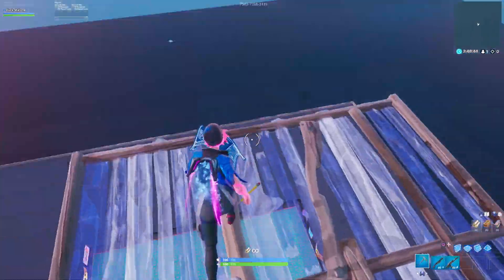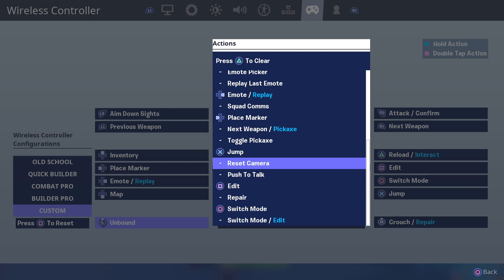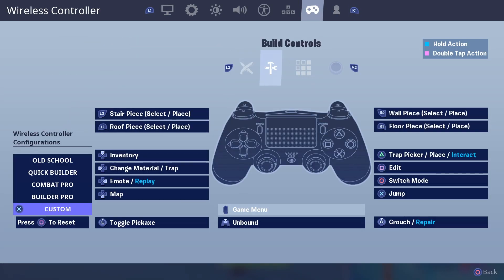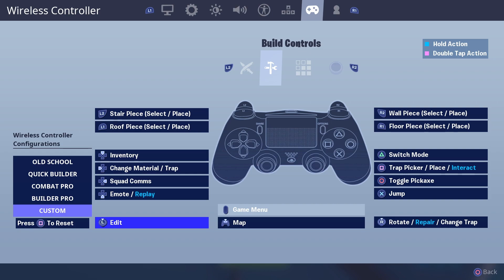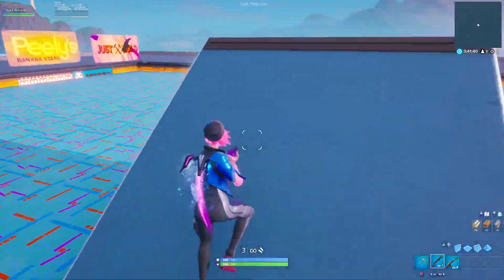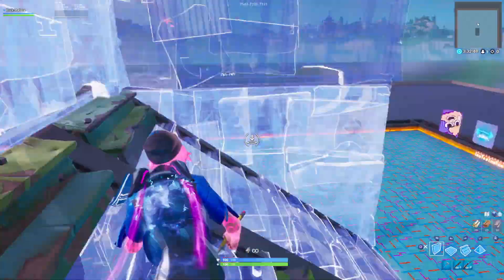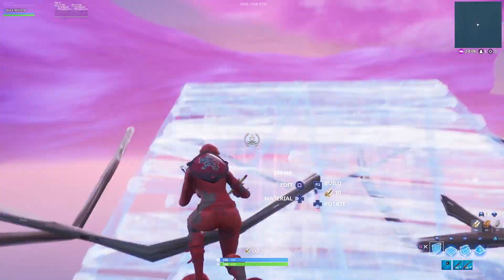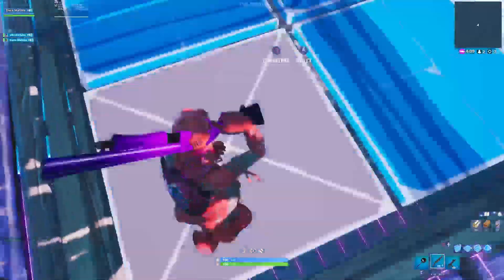LA MEJOR CONFIGURACIÒN PARA TODOS LOS TIPOS DE JUGADORES | FORTNITE TEMPORADA X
Hola Gente, en este video les muestro las mejores configuraciones para jugar, Scuf, Claw o no claw.

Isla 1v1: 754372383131